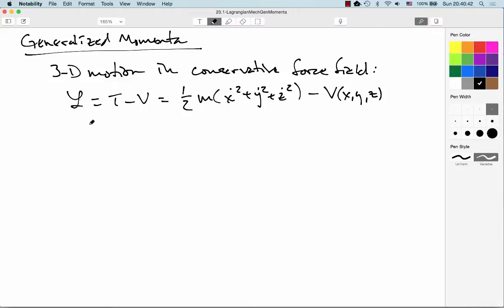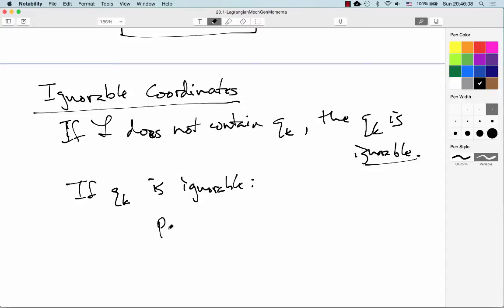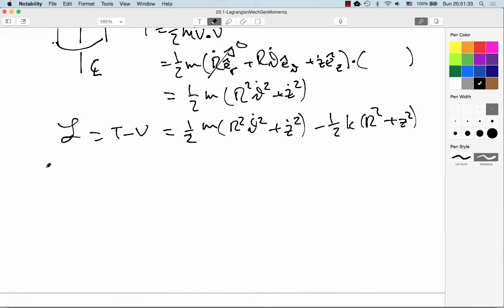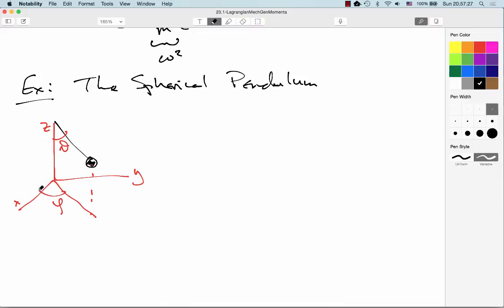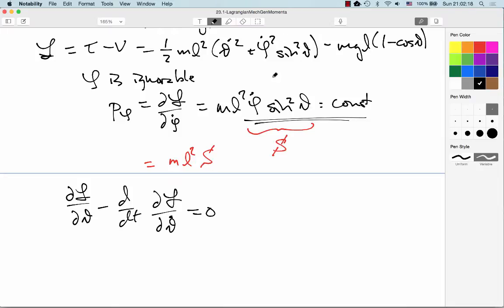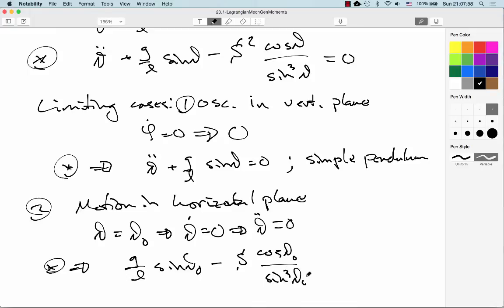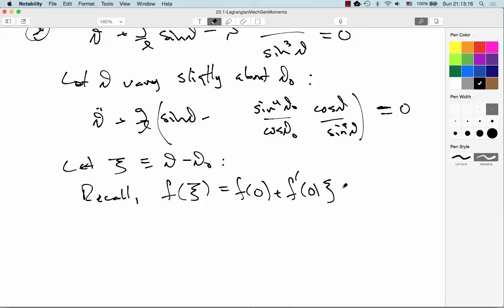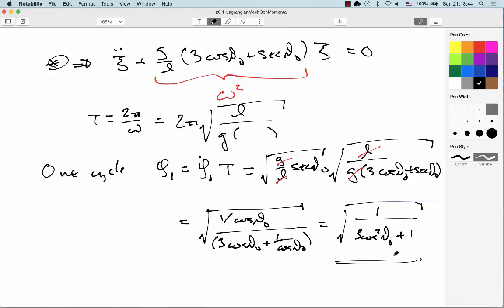23.1: Lagrangian Mechanics: Generalized Momenta